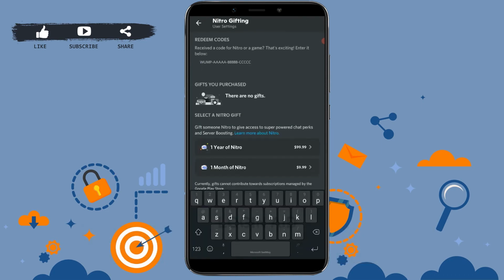How To Redeem Discord Nitro Code 2022 | Use Discord Nitro Gift | Discord Mobile App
Have received a discord nitro code but don't know how to redeem it? Watch this video guide for learning the steps to redeem the discord nitro gift. This is simple and quick process.